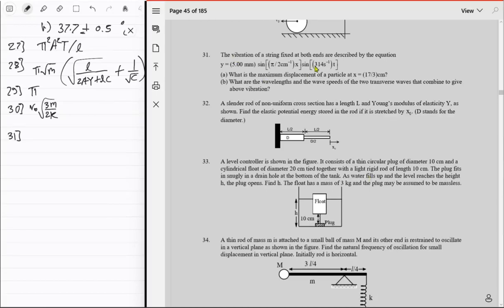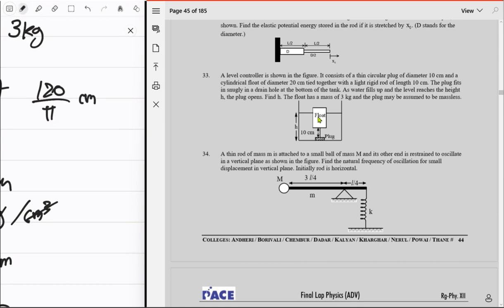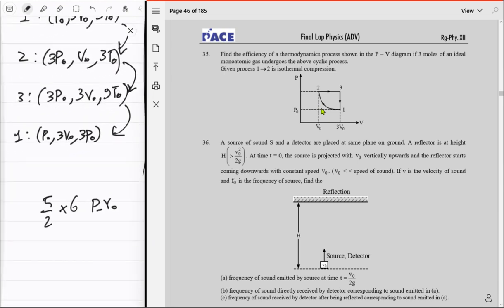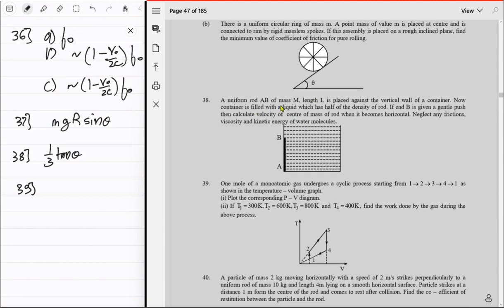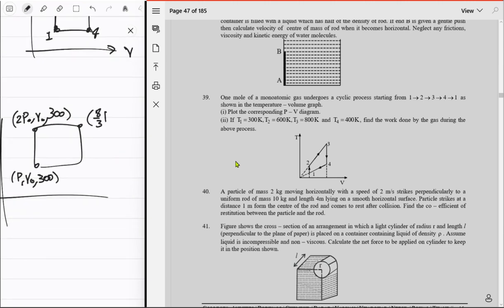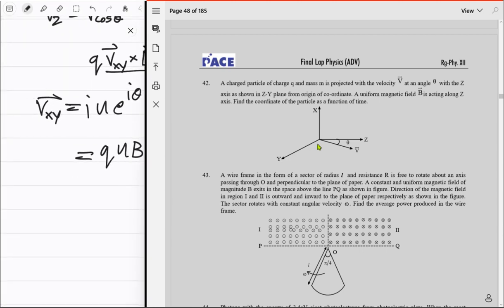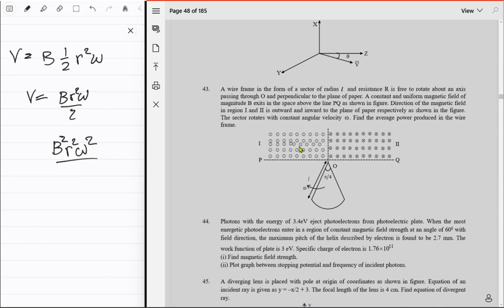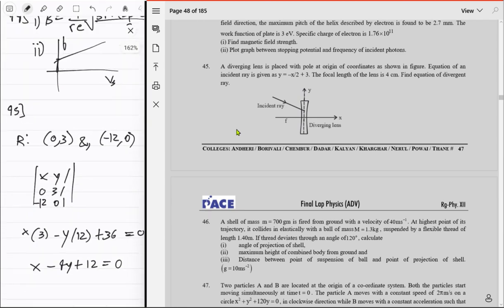Physics final lap AGAIN 13